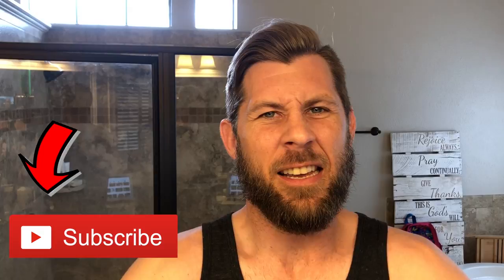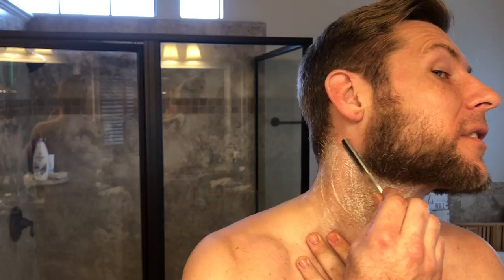The Wolverine Beard | How I Cut Trimmed and Faded My Beard to Look Like Logan From Marvel!!!!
My Tools & Products